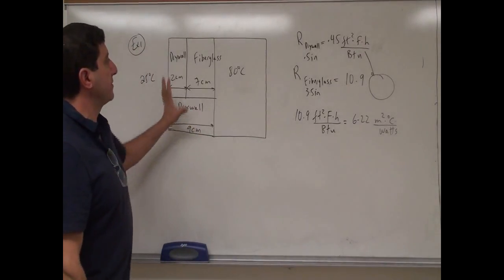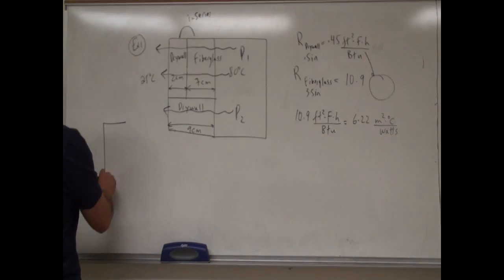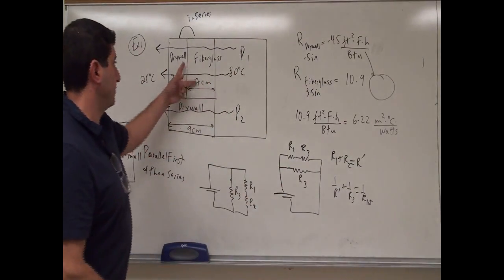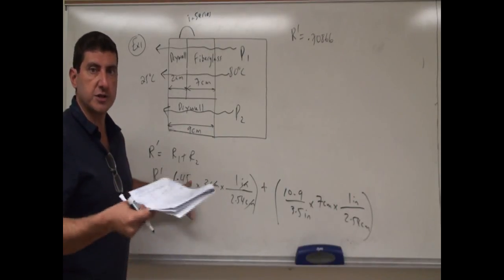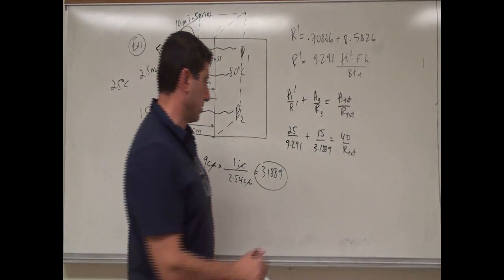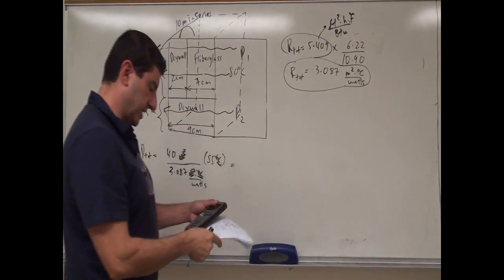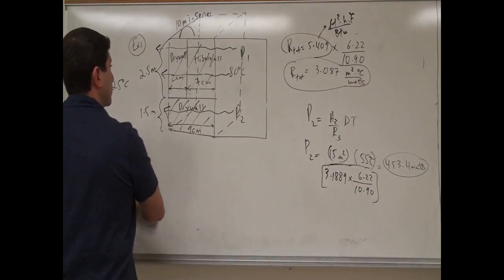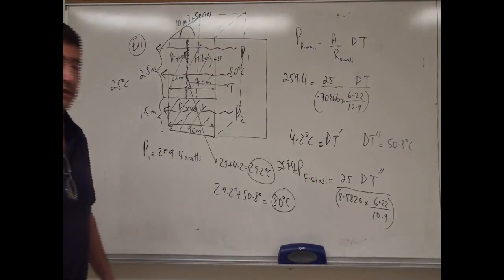ConductorsinSeriesandParallelExample1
This video gives an example of how to compute the total Insulation Factor of a wall of a house that has several conductors in series and parallel and also how to compute the total power lost and the temperature at any junction between two conductors.